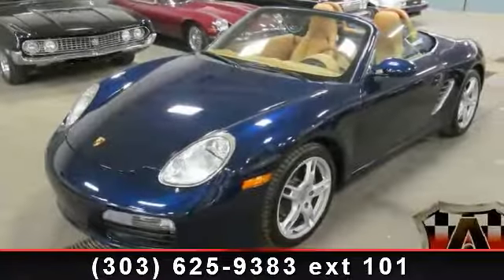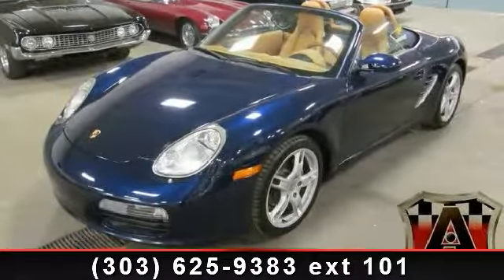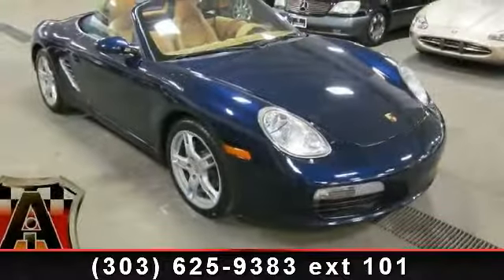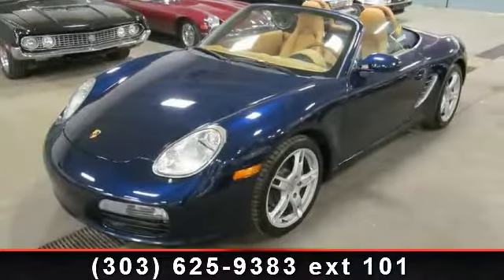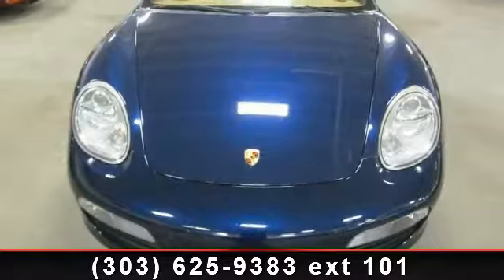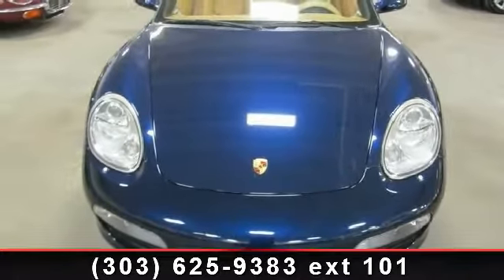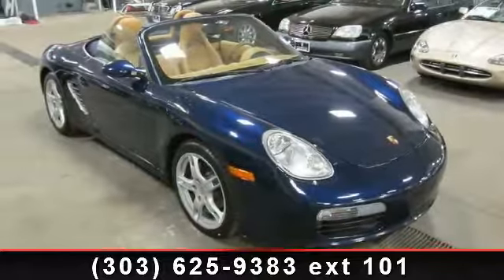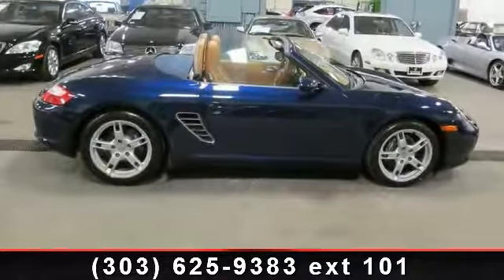2005 Porsche Boxster - Automotive Imports - Denver, CO 8022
2005 Porsche Boxster 5spd manual.  This Porsche is in excellent condition and it has brand new brakes front and rear.  This vehicle qualifies for financing as low as 2.99% for 60 months.  Automotive Imports does not charge any dealer handling fee's.